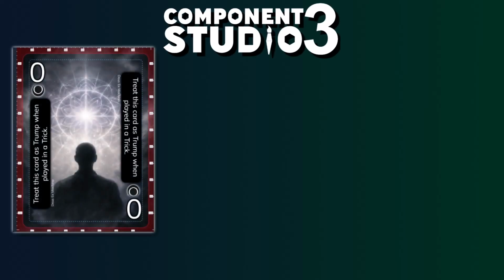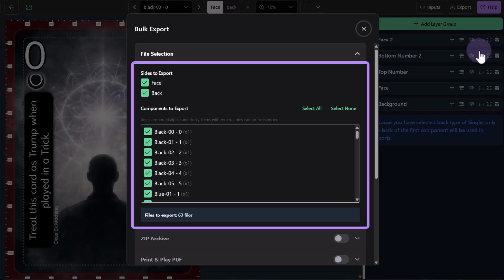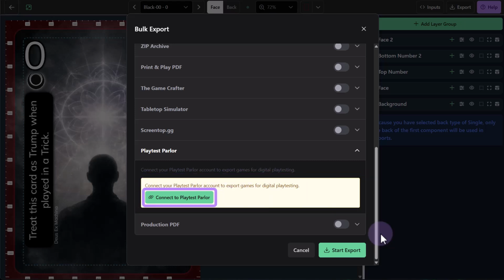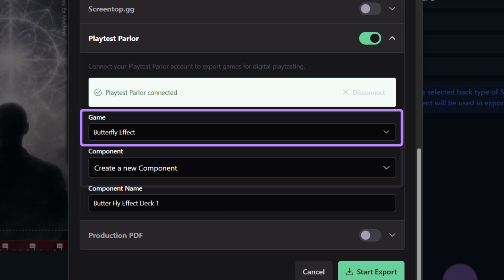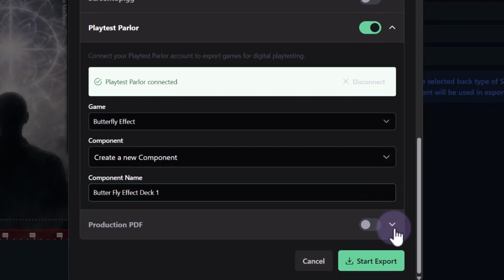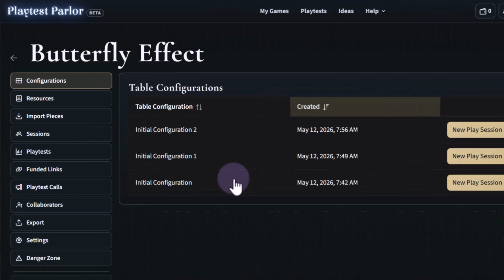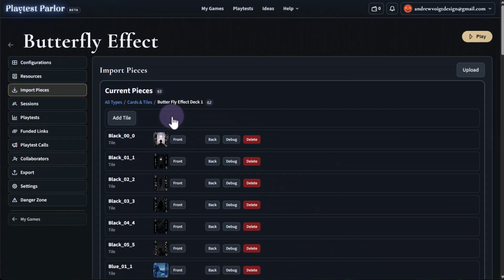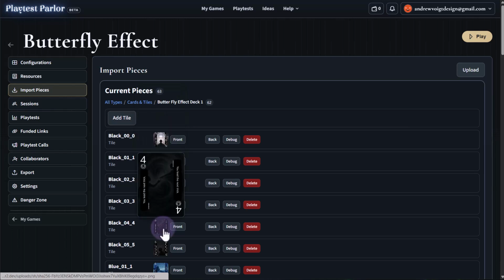Easily Export Designs to Playtest Parlor from Component Studio!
In this tutorial, I show you how to export your Component Studio 3 designs directly into Playtest Parlor for online playtesting.

You’ll learn how to:

Open and bulk export your components
Connect your Playtest Parlor account
Create or overwrite components in an existing game
Export new card sets directly from Component Studio 3
Instantly review your imported files online
Update your Playtest Parlor components with future exports

This workflow makes it easy to move from design to digital playtesting without manually uploading assets.

Perfect for board-game designers looking to streamline remote testing and iteration.

Video Produced by@ArdentVigorDesign  (Andrew Voigt)